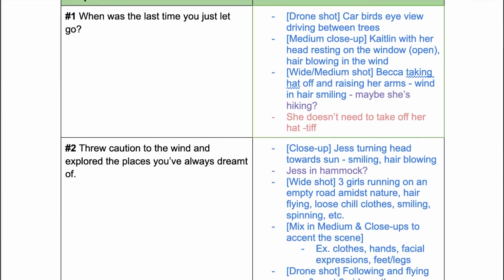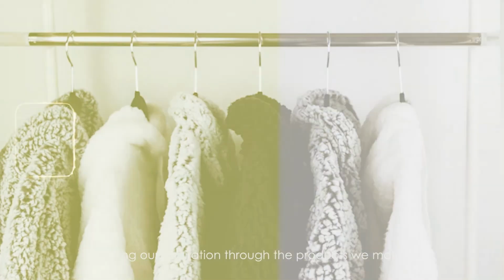How to Plan a Video Project | Filmmaking Pre-Production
The idea of planning a video project has always intimidated me. Where do I start? How do I come up with ideas? How do I piece my ideas together to create an actual video?

2020 gave me the opportunity to dive into these questions, exploring through practice. Using one of my favourite projects to date, I break down my pre-production process, step-by-step, and how my team and I managed to pull off this brand video!